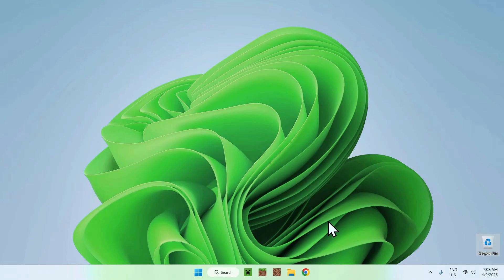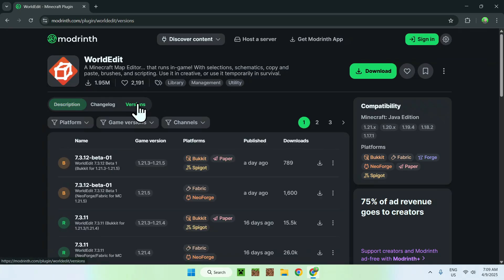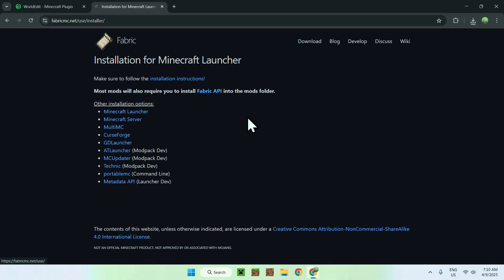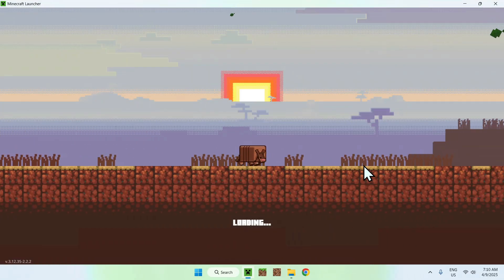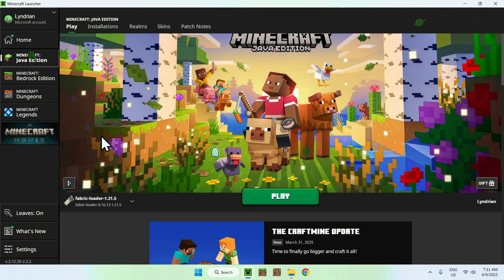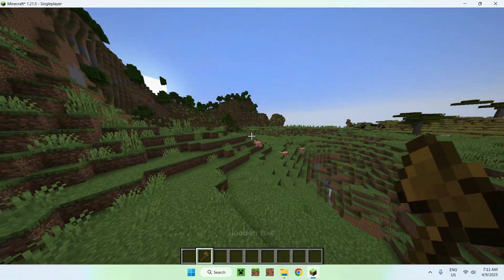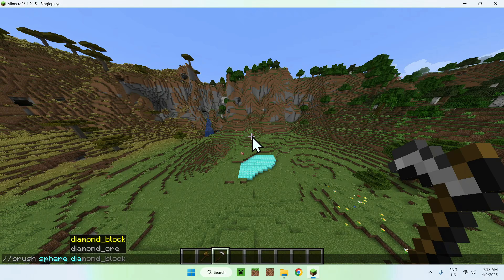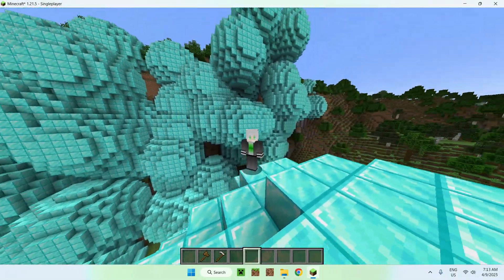How To Download And Install WorldEdit In Minecraft 1.21.5 | WorldEdit Minecraft Mod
[ Information ]
WorldEdit is a Minecraft mod and plugin that lets you modify large or specific parts of your world. This mod helps simplify and thus accelerate a project by adding new commands to Minecraft.

[ Minecraft WorldEdit 1.21.5 Categories ]
How To Download WorldEdit In 1.21.5
How To Install WorldEdit In 1.21.5
How To Get WorldEdit In 1.21.5
How To Use WorldEdit In 1.21.5
WorldEdit Download Minecraft
How To Use WorldEdit In 2025
World Edit Minecraft Bedrock
WorldEdit Minecraft Java
Minecraft WorldEdit Mod
Minecraft Building Mod
WorldEdit Schematics
WorldEdit Commands
How To Use WorldEdit
WorldEdit Minecraft
Minecraft WorldEdit
WorldEdit Bedrock
WorldEdit Tutorial
World Edit 1.21.5
WorldEdit Spigot
WorldEdit 1.21.5
WorldEdit Plugin
WorldEdit Java
WorldEdit 1.21
WorldEdit Mod
World Edit
WorldEdit

- Finnvian